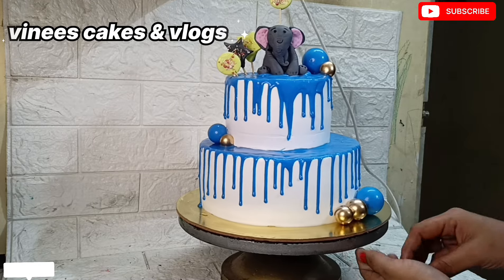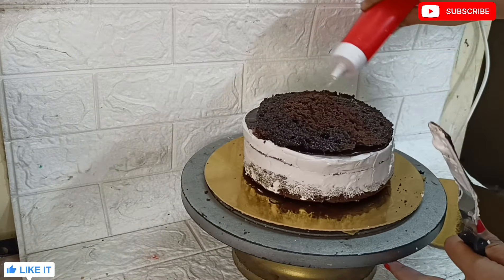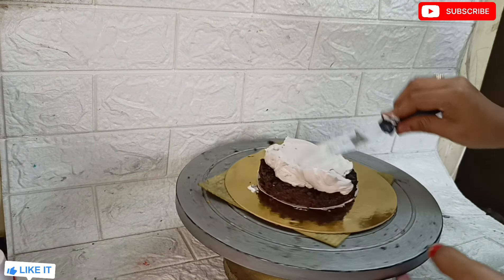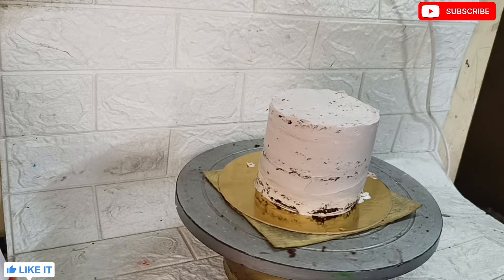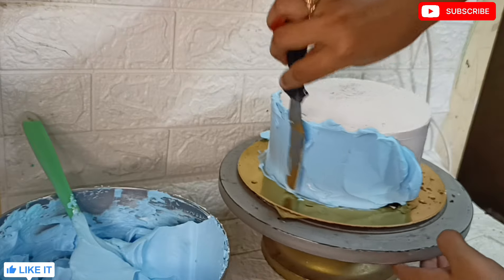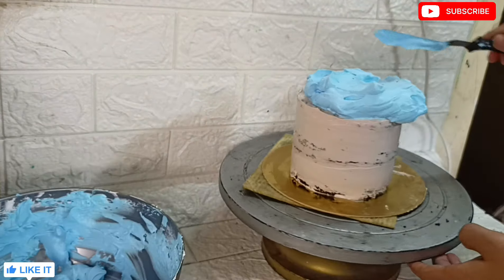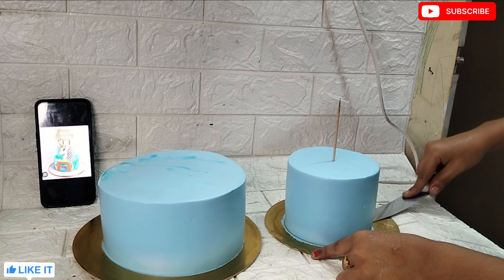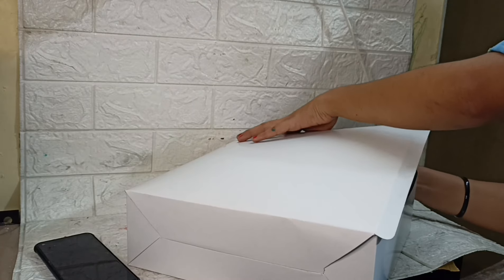6kg cake orders | నేను ఎలా చేసాను🙂2tier cake staking secrets😍unicorn theme cake😋semifondant cake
6kg cake orders || నేను ఎలా చేసాను🙂2tier cake staking secrets😍unicorn theme cake‎@vineescakesnvlogs